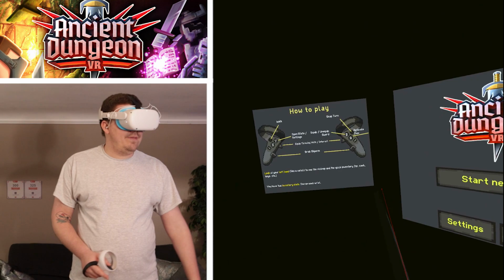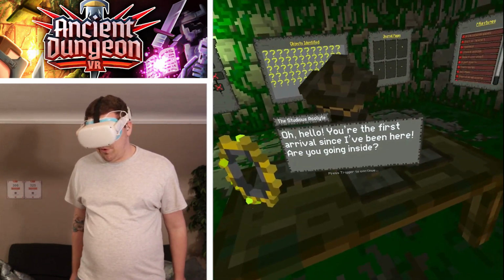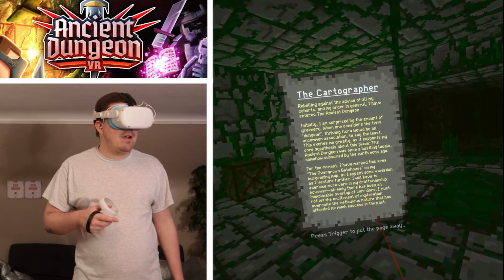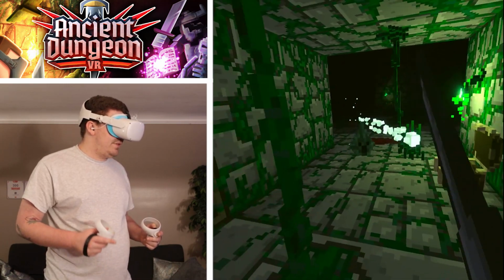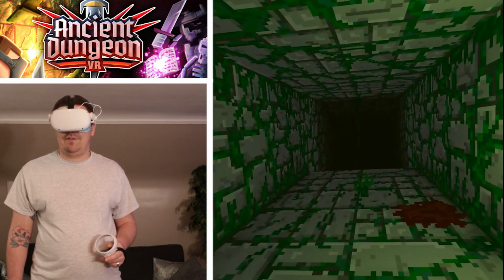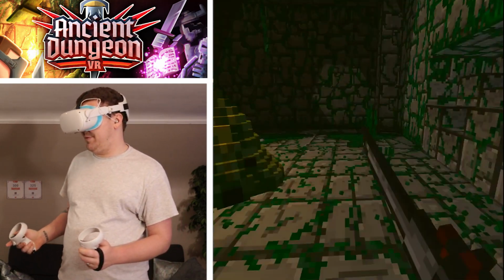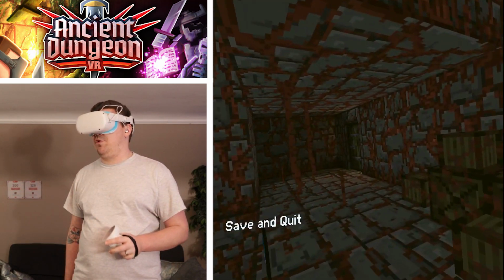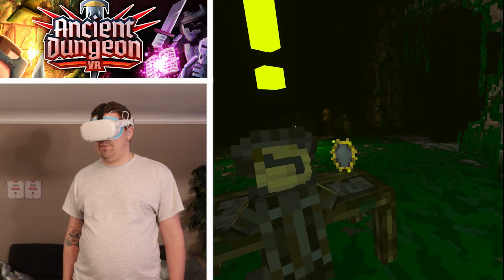Ancient Dungeon CRAWLING is PERFECTION!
Hi there welcome,  thanks for watching "Ancient Dungeon CRAWLING is PERFECTION" I had avoided Ancient Dungeon for awhile because I truthfully was not into the art style at all..surprisingly this game blew my expectations and I will be purchasing the full version. I found the gameplay loop extremely satisfying and wanted to do another dungeon run over and over again.

ABOUT MYSELF &  CHANNEL
My Name is Josh and I create Virtual Reality Content and teach you how to become a better content creator, I was a Twitch Streamer that built a following of around 1.5k before I ultimately decided to step away from the platform. I ran my own marketing company for a number of years with a focus on growing companies brands on social media.

I am a father to 2 amazing children my daughter is 8 years old and is a inspiring content creator herself and my 4 month old son. I am married to a pretty awesome wife ( bias I know)

I am a avid supporter of mental illness, I was diagnosed with Bipolar Disorder in 2020 after years of trying to "figure out" what was wrong with me. My mental health is extremely important and I want to inspire others that you can live with this disease and pull the stigma  away from it.

I fell in love with VR about 5 years ago when my roommate and I purchased a HTC Vive, sadly we went our separate ways and he bought my out of my side of the headset. Since then VR has never been that accessible to me until I purchased my Quest 2. I decided to create this channel to express my passion and creative outlet within the VR community.

I am truly thankful for the opportunity to create content within the VR space to have a voice in the VR space even. I would of never thought that anyone would follow me on this journey and care about what I have to say...so from the bottom of my heart THANK YOU

GEAR & SPECS :
CAMERA
My Main Camera : Canon M50 Mark ii
Main Microphone : Rhode VideoMic GO

COMPUTER :
CPU : Ryzen 7 3700x
RAM : 16Gb GSkill 3200
GPU : Nvidia GeForce 2080
SSD : Samsung EVO 1TB
HDD : Western Digital Black 4TB

Peripherals :
Microphone : Blue Yeti Nano
Keyboard : Logitech G512
Mouse : G502 Hero
Headset : Corsair Void Elite Wireless

HEADSET :
Oculus Quest 2 128gb
 Headset : AMVR Earbuds
 Controller Grips : AMVR Knuckle Grips
 Facial Interface : VR COVER Virtual Reality Oasis Edition
Extra Batteries : x2 Mophie 10,000 Mah Power Banks
Oculus Quest 2 Link Cable

SOFTWARE :
Editing Suite : Adobe Premiere Pro
Casting : Air Server
SideQuest
Applab
Oculus Desktop App
Steam VR
Avidemux ( Fixes Audio Sync issues )

Games I normally play :
- MMORPGS
- Survival
- Indie Games
- FPS Shooters
- Fantasy

GAMES IN MY LIBRARY :
Population One
Orbus VR
Suckerpunch VR
Morels Homestead
Tavern Tales
Onward
Demeo
Contractors
Spider-Man
Blade and Sorcery Nomad
Arizona Sunshine
Skyrim VR
Fallout 4 VR
Boneworks
The Forest
Half Life Alyx
No Mans Sky
SubNautica
Rec Room
VR Chat
Walking Dead Saints and Sinners